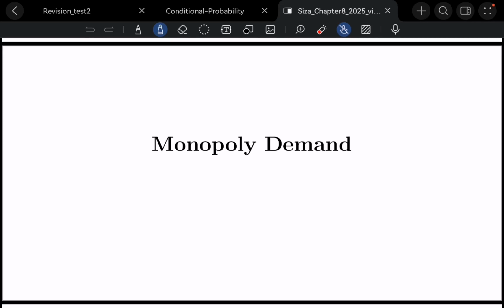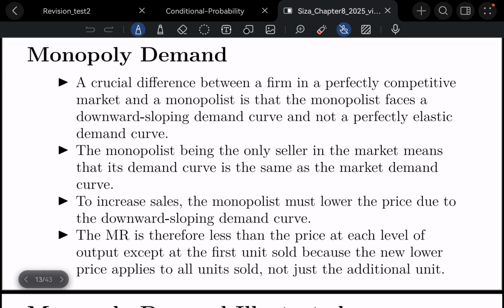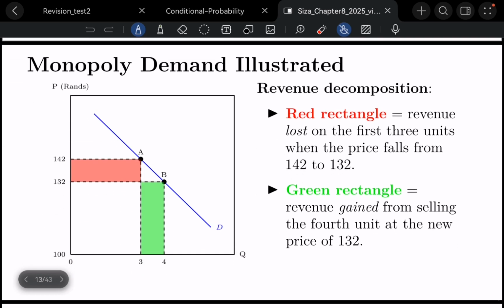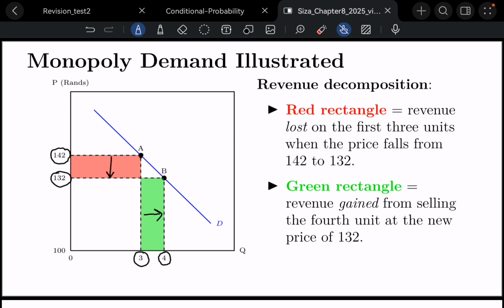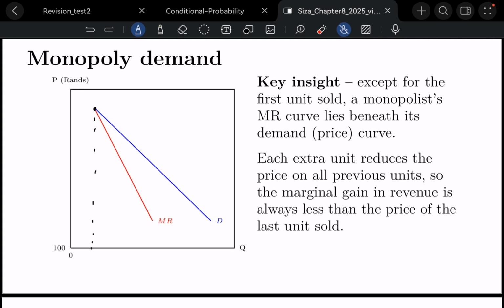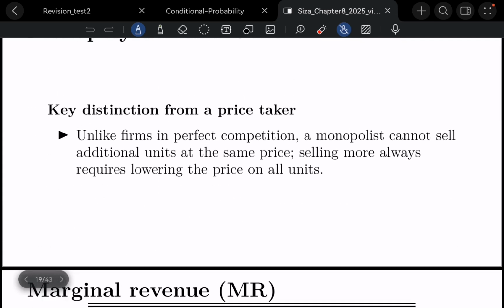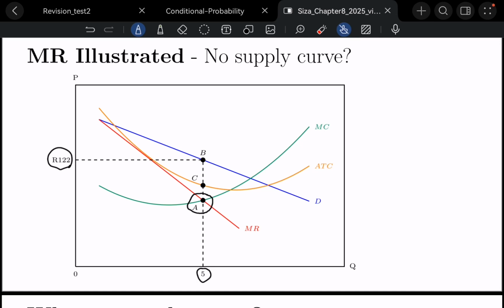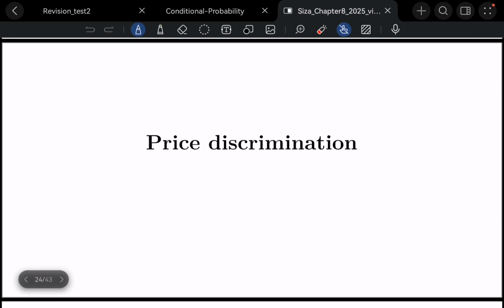Monopoly Demand Explained | Economics 101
In this video, we dive into the demand curve faced by monopolies. Unlike perfectly competitive firms, a monopolist faces the market demand directly. Learn how monopolies set price and output, why MR is less than P, and why monopolies have no supply curve.

📌 Topics covered:

Downward-sloping demand

Marginal revenue vs price

Revenue decomposition

Why monopolies lack a supply curve